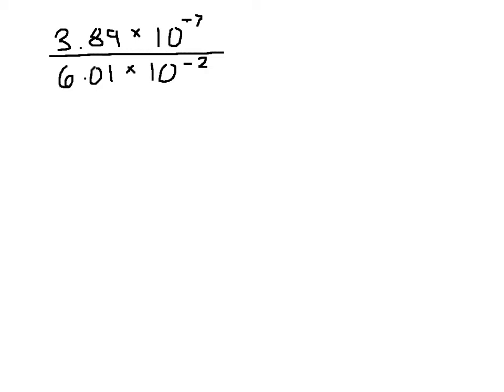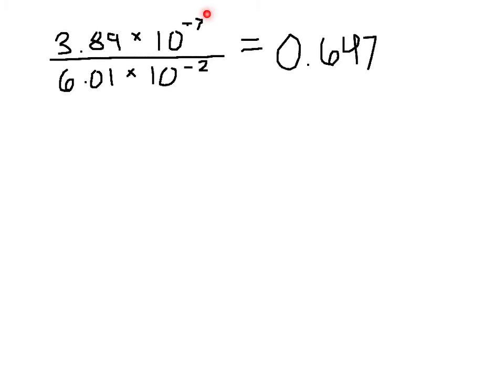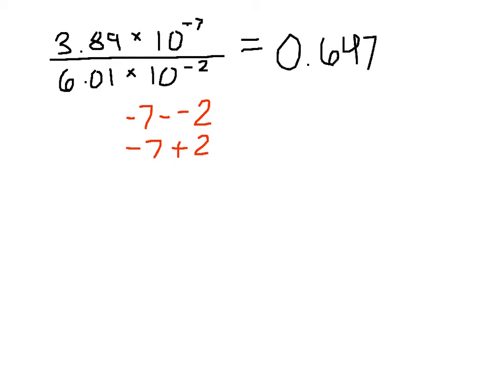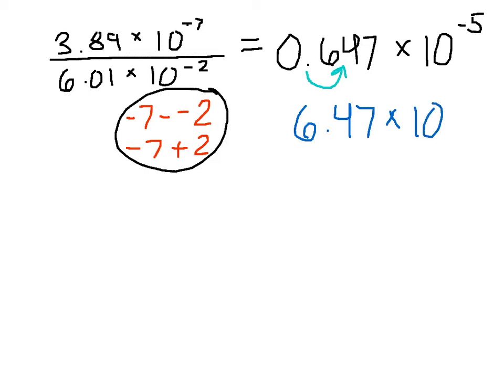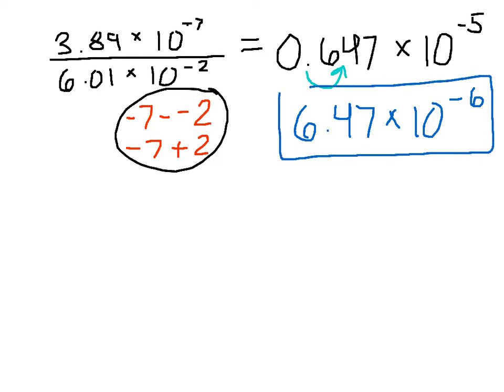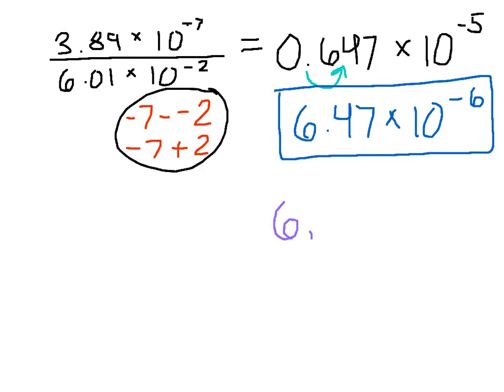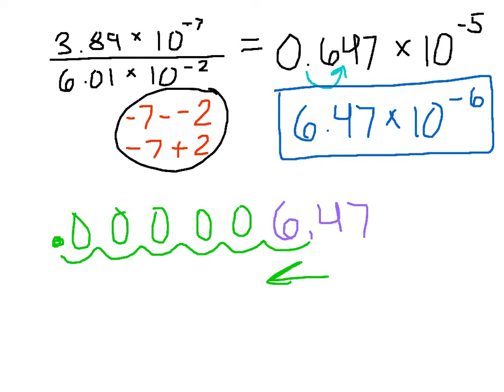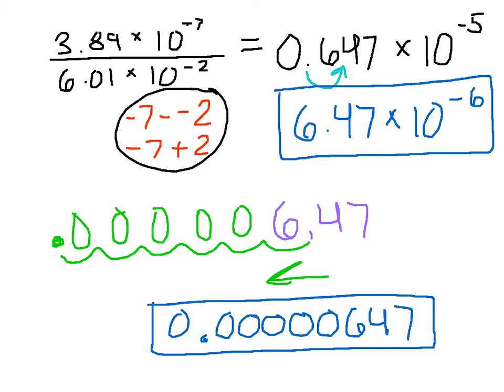Scientific Notation (division example)